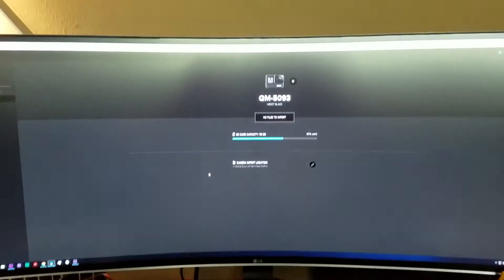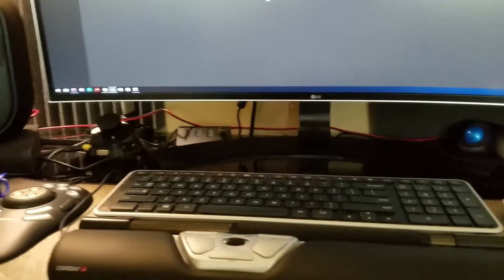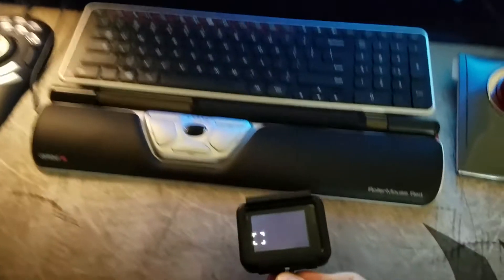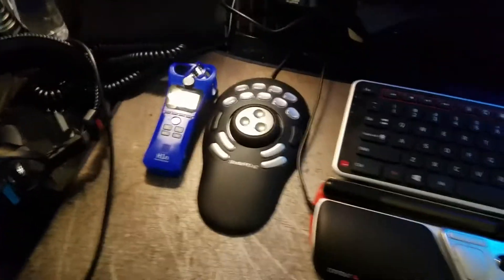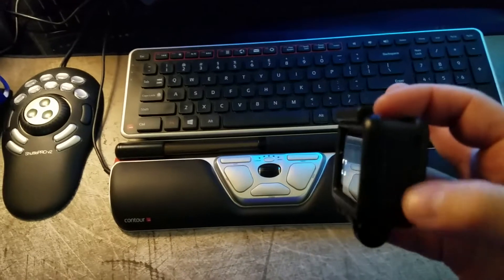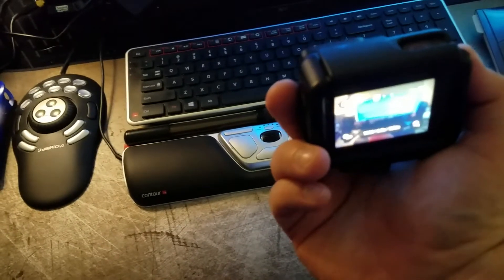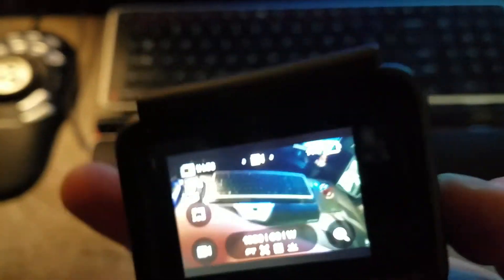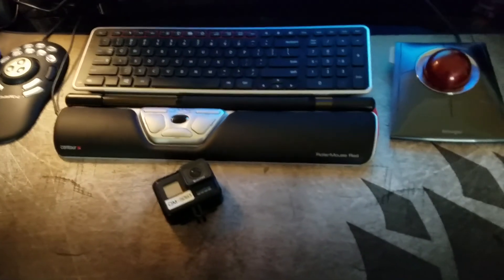VLOG: GoPro Hardware and Software Bugs - Part 1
I am fighting constant issues with my GoPro Hero 7 Black cameras and also the GoPro Quik desktop application.  If anyone has any pointers or suggestions, I would love to hear your feedback!

These bugs are killing footage or just not recording at all due to the camera lock-ups.  I have lost 25-30% of my vlog footage and several of my early destination trips due to these bugs.  I purchased a second Hero 7 Black just to see if my original unit was defective, but the same story plays out on that camera as well.

I have updated my firmware, done multiple factory resets, tried different SD cards, batteries, and disabled the wireless connections... nothing seems to help.  The hard part is that the issues aren't repeatable or predictable, so finding the cause is a real challenge.

Hey, GoPro... your flagship camera is starting to get on my bad side.  Don't make me send Givi's Inspector #70 over there to sort you out... it won't be pretty!